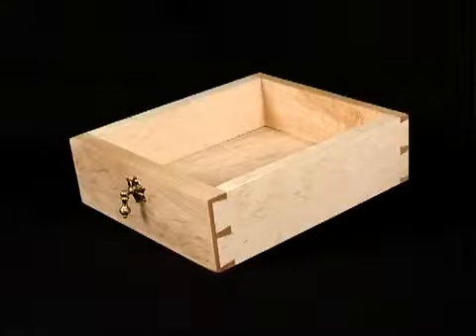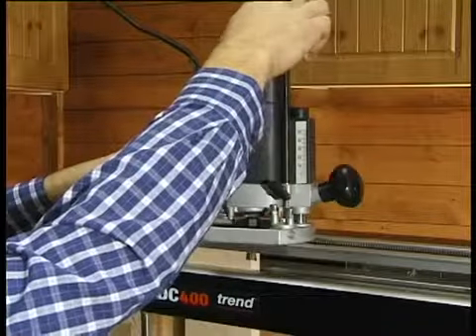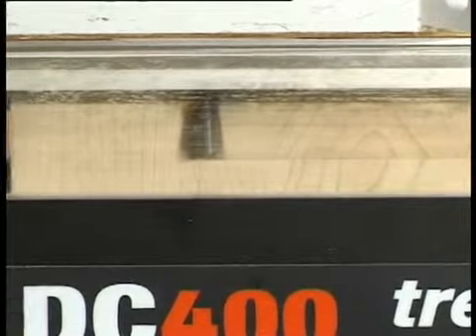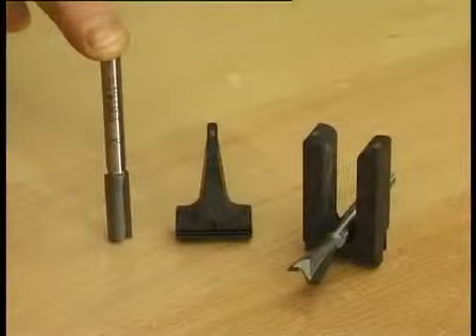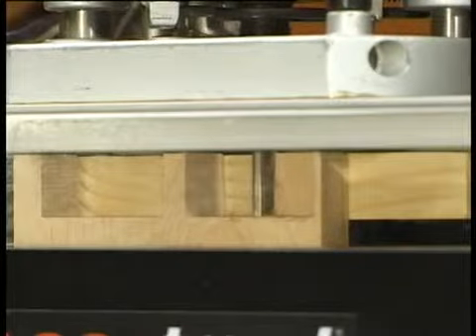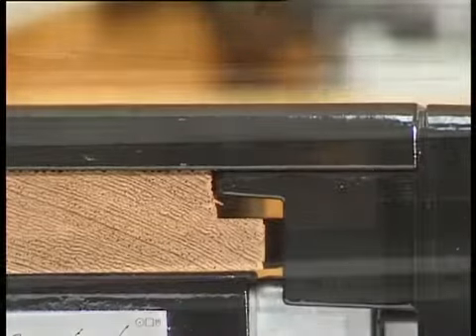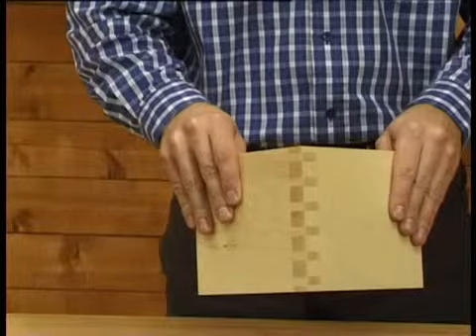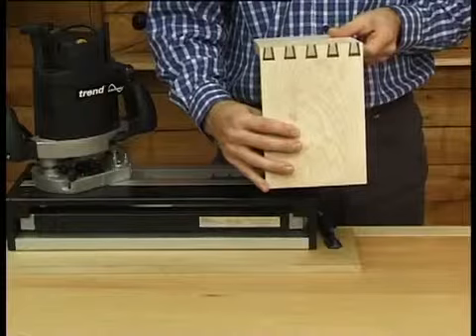mov dc400 drawer